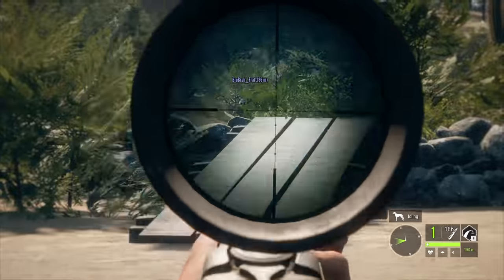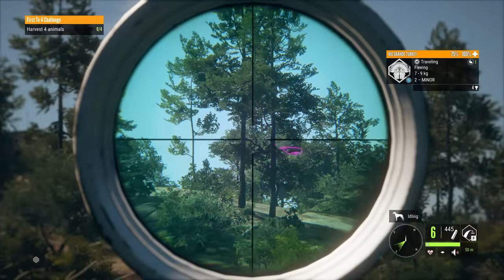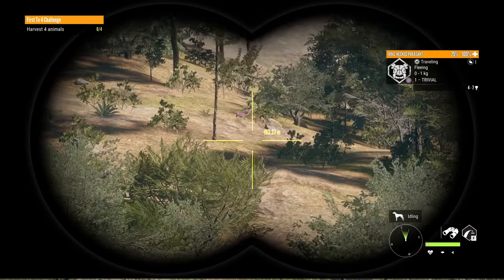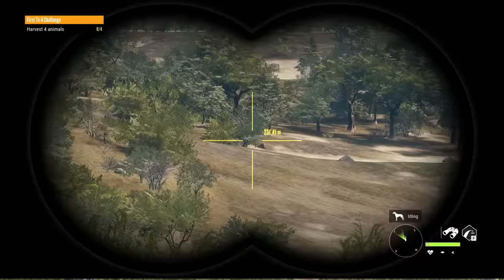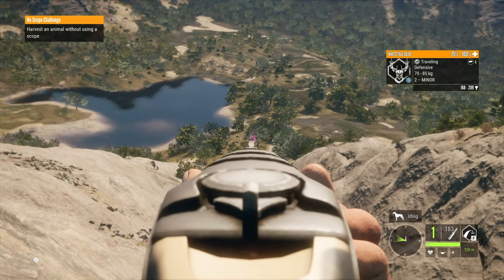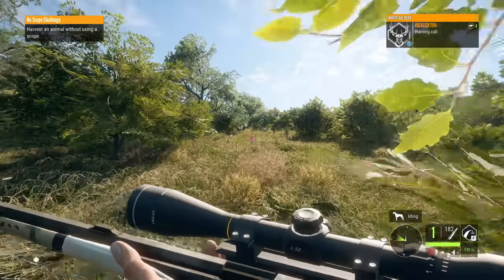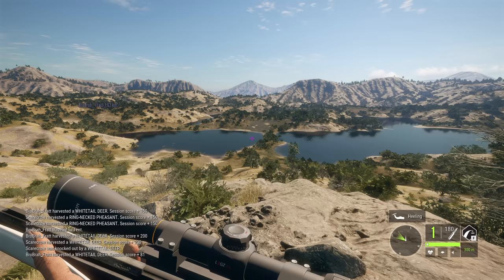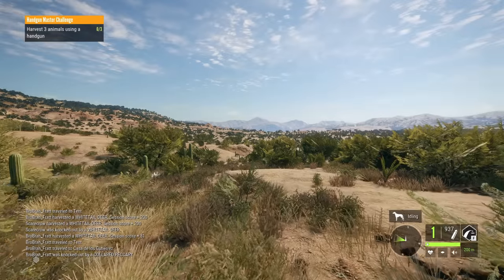I Was CHALLENGED! And It Did Not Go Well... Call of the wild Challenge Series Episode #1